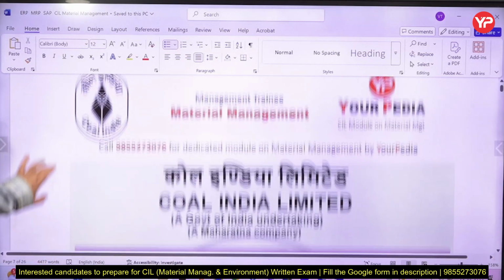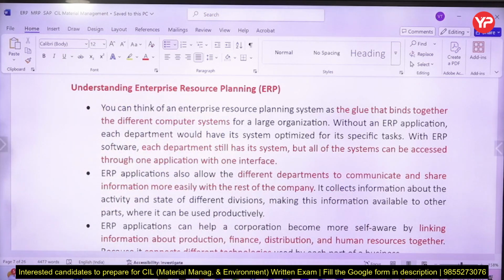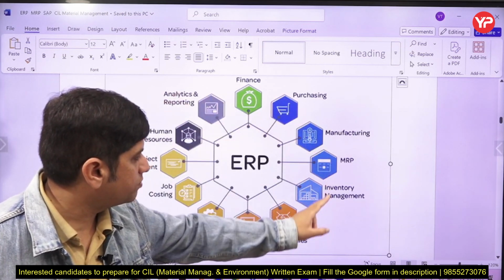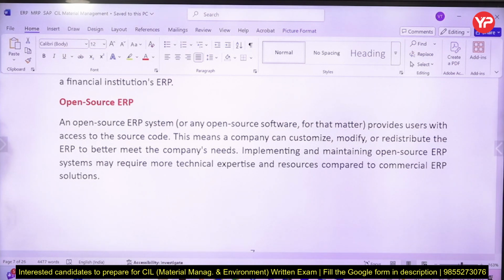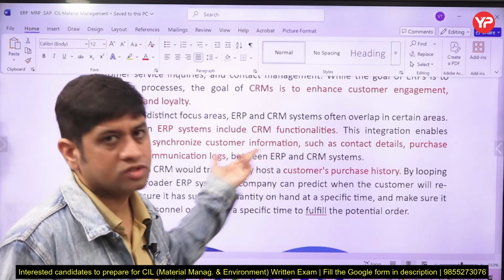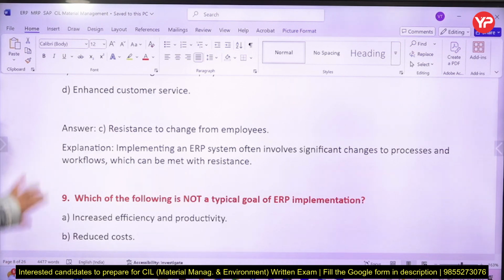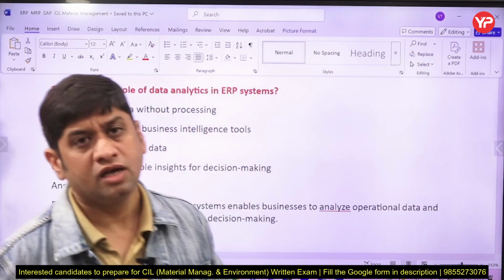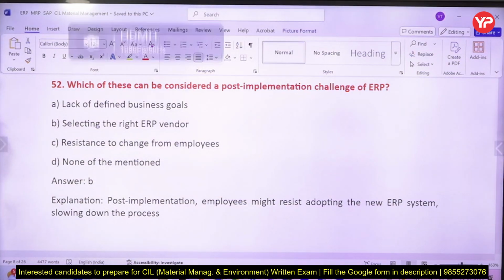ERP Lec-1 for CIL Materials Management for Coal India Ltd. Recruitment for MT 2025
Interested candidates to prepare for CIL CBT Exam for various Disciplines, fill this google form